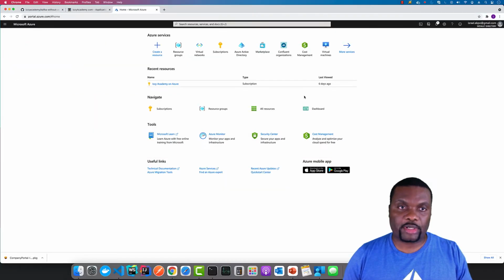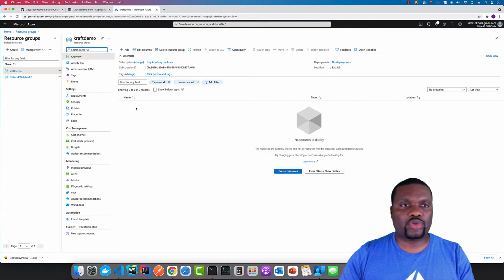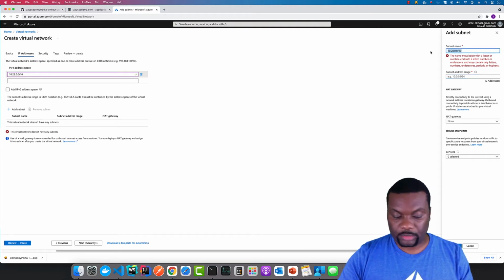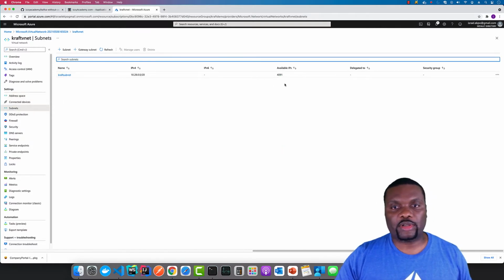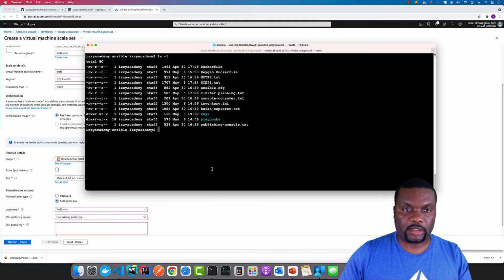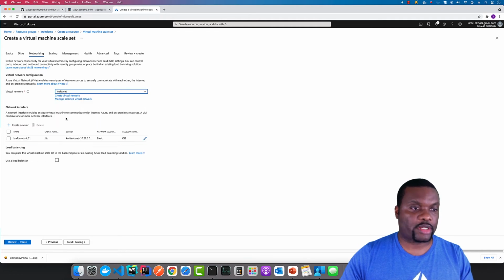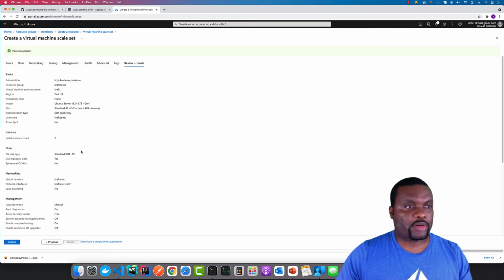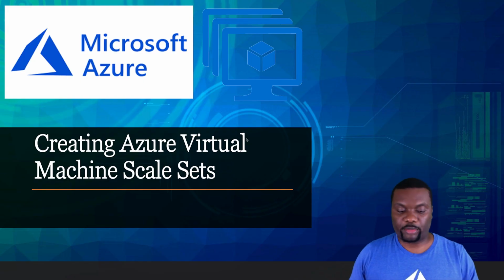Creating Azure Virtual Machine Scale Sets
This video contains steps on how to create Azure Virtual Machine Scale Sets.